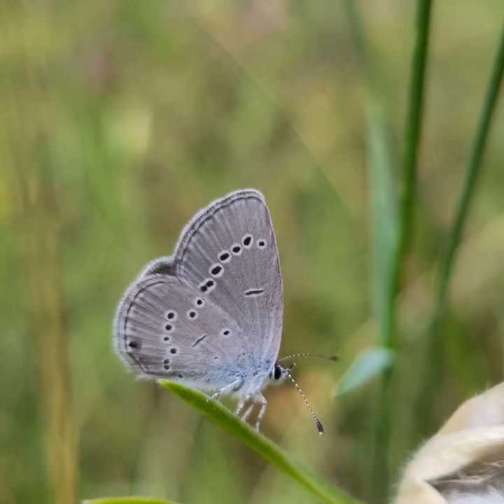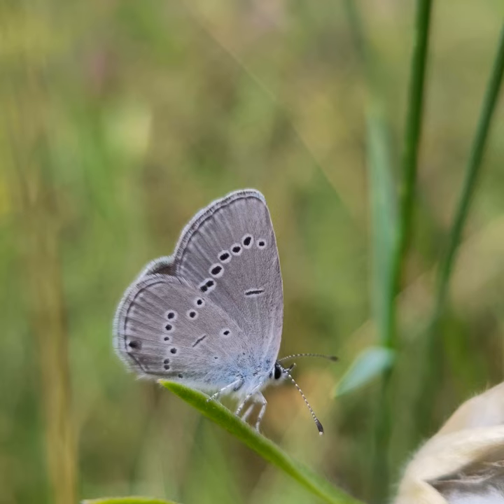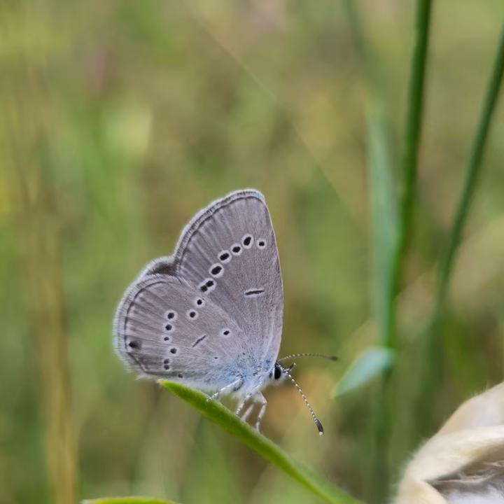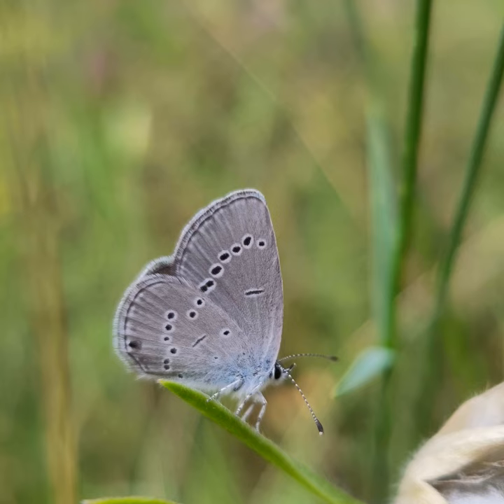Cupido minimus, a territorial butterfly - remaster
The story of a female Butterfly laying her eggs.
This is an re-recorded version of the first episode.